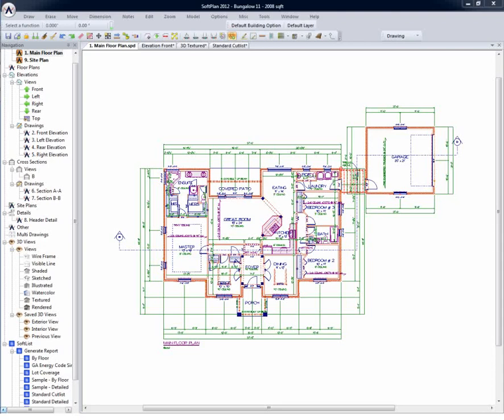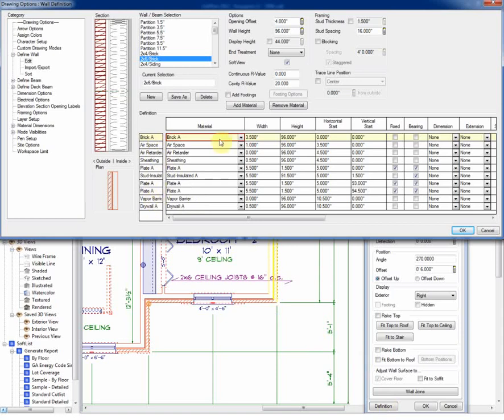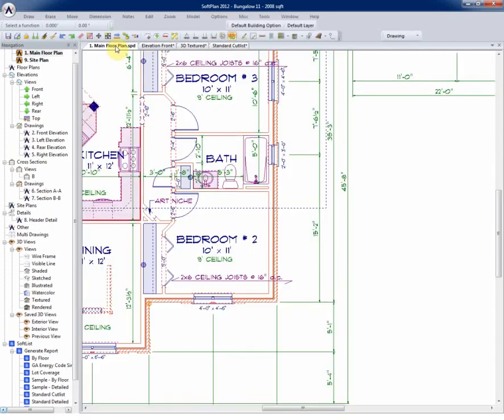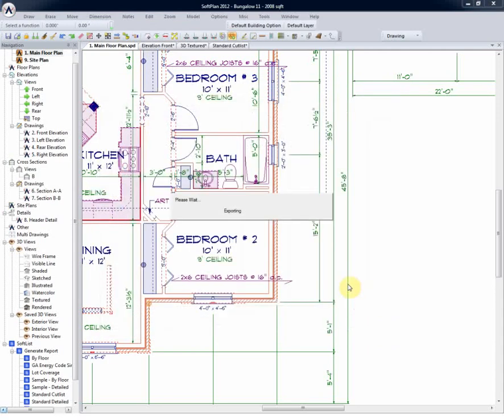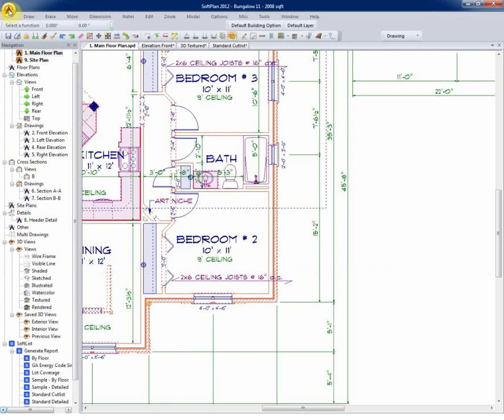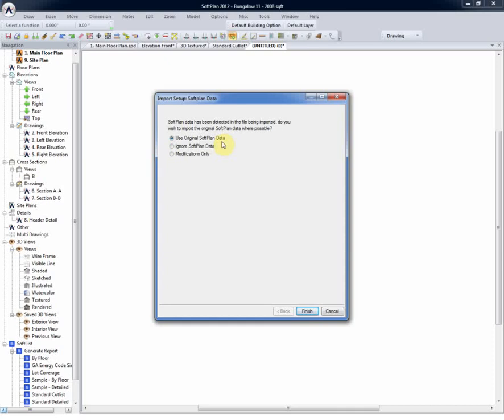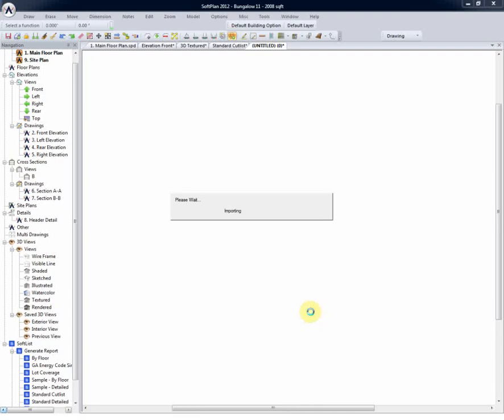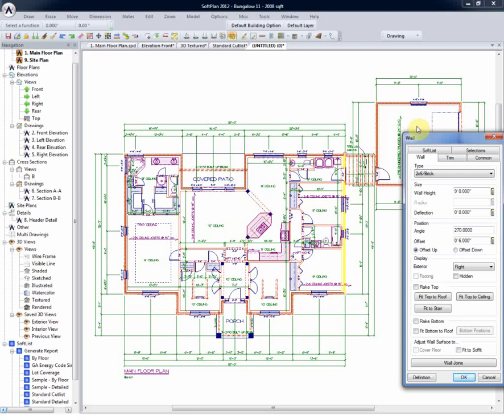SoftPlan - Roundtrip AutoCAD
This video covers Round trip AutoCAD within SoftPlan